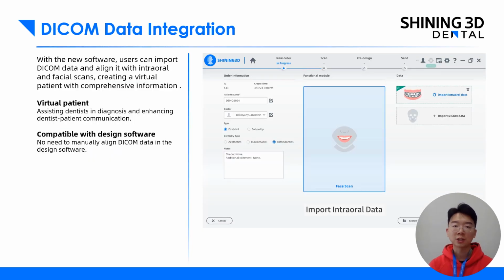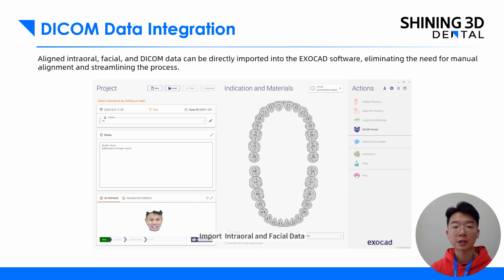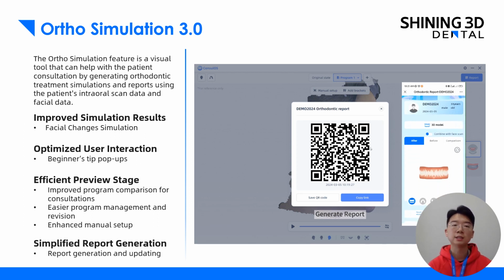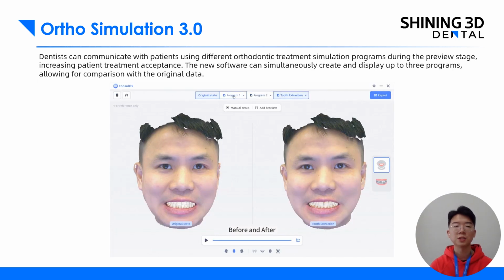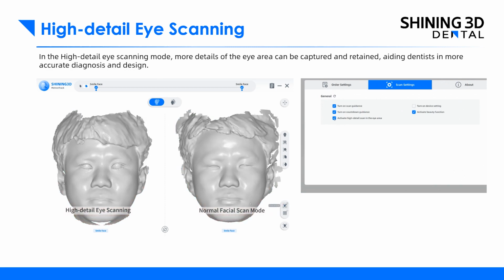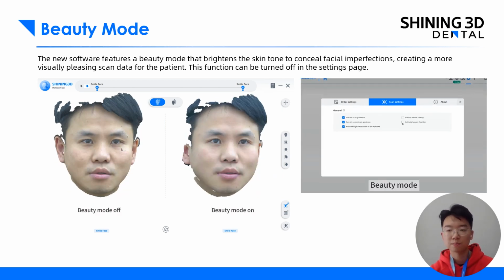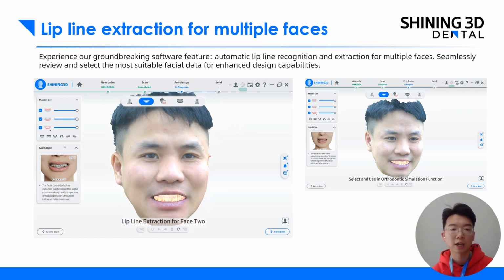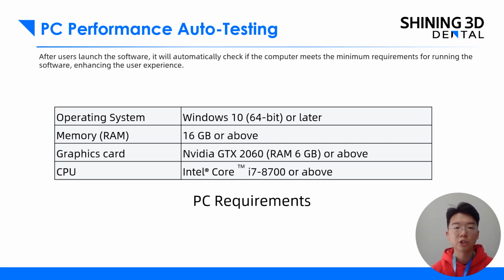FaceScan V120X Webinar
FaceScan V120X szoftverfrissítések:
- DICOM-adatintegráció
- Ortho Simulation 3.0
- Új szkennelési funkciók
- Szakáll szkennelési mód
- Nagy részletességű szemszkennelés
- Adatkijelző
- Szépség mód
- Továbbfejlesztett szoftveres felhasználói élmény
- Automatikus fényerő-beállítás
- Rugalmas igazítás
- Preoperatív intraorális szkennelési adatok importálása
- Ajkvonal-kivonatolás több arc esetén
- Páciensinformációk kezelése
- PC teljesítmény automatikus tesztelése